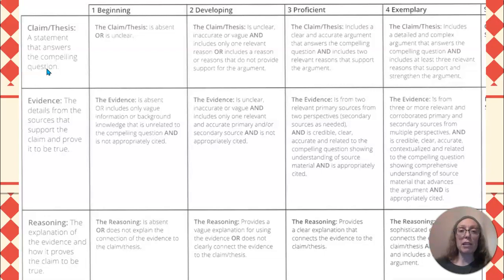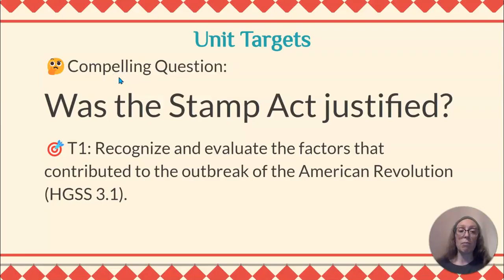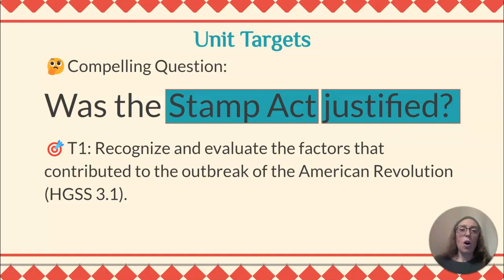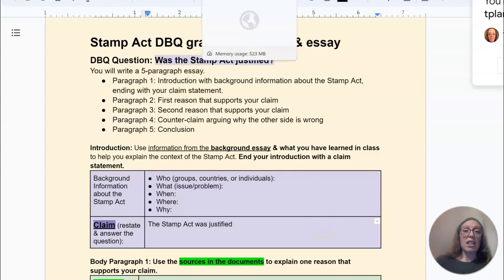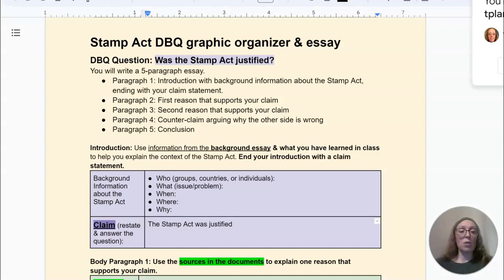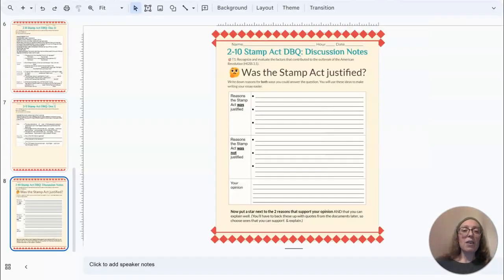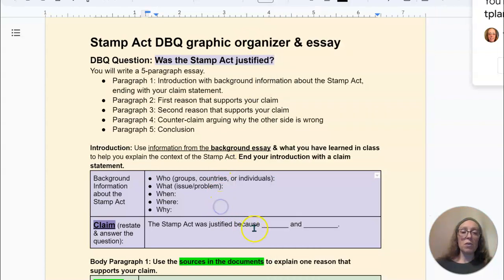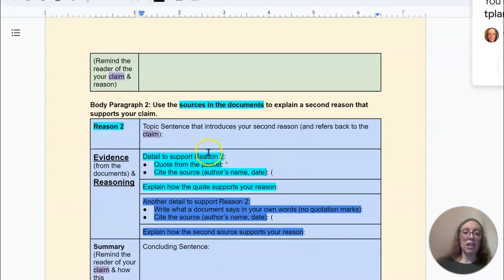Stamp Act DBQ pre writing Claim statement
How to write a claim statement for the Stamp Act DBQ.